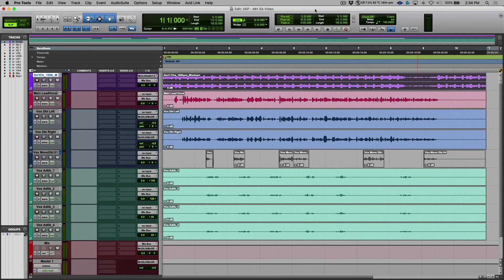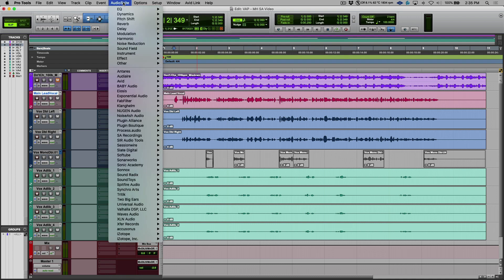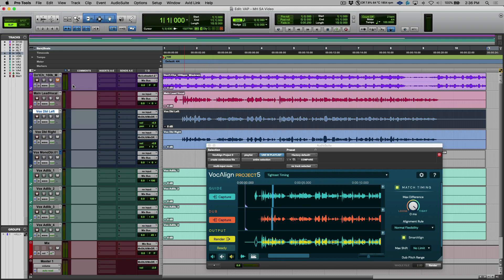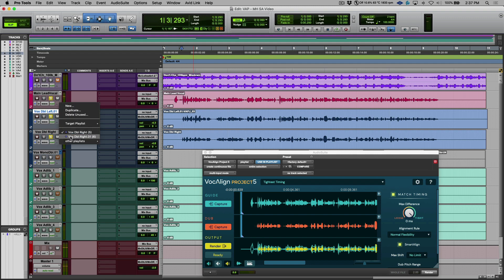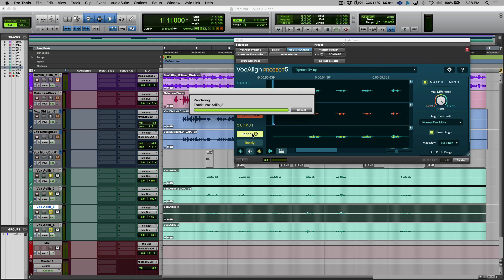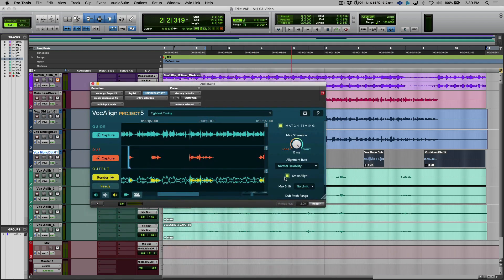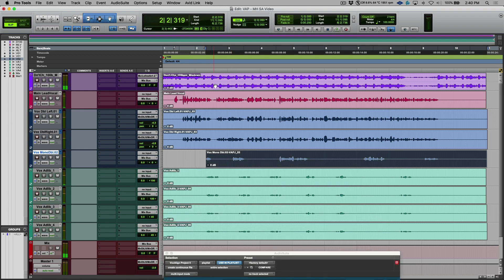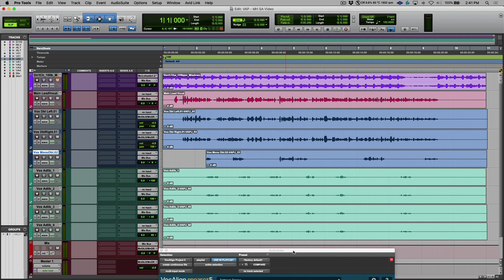Aligning Rap Vocals With VocAlign Project 5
For many years, VocAlign has been the go-to plugin for Hip Hop producers and mix engineers looking to save time getting super-tight layered Rap vocals. With the latest versions of VocAlign that feature our new SmartAlign technology, that workflow is even faster and the results are better than ever,

In this tutorial, producer Marcus Husykens takes us through aligning some Rap vocals in Pro Tools using VocAlign Project 5 including some doubles, stress words and ab-libs. Marcus clearly demonstrates how VocAlign’s improved alignment technology and SmartAlign combine to save you even more studio time.

While this tutorial features VocAlign Project 5 and Pro Tools, the workflow is very similar in other DAWS. In fact if you have an ARA compatible DAW like Logic Pro or Studio One, it's even faster.